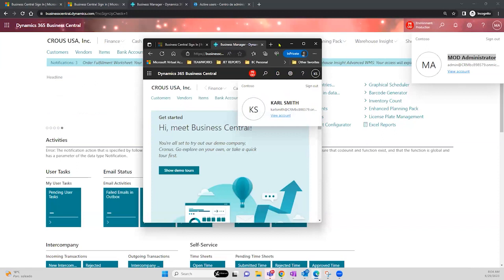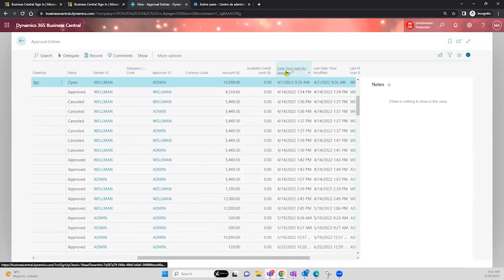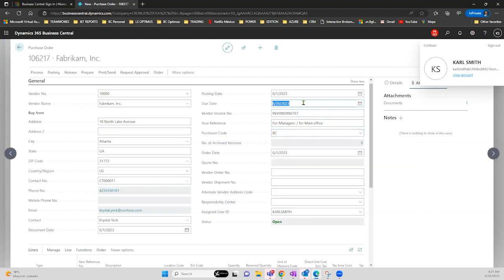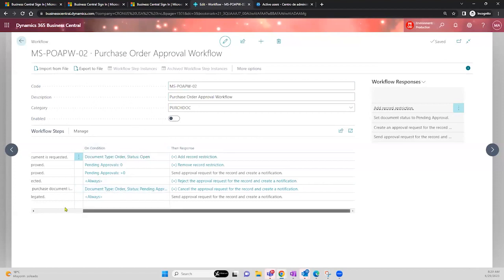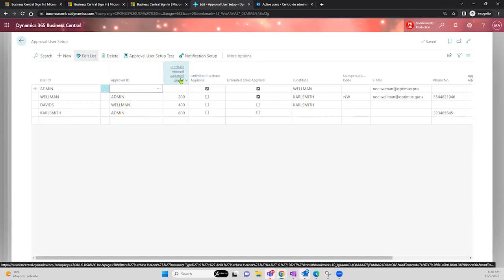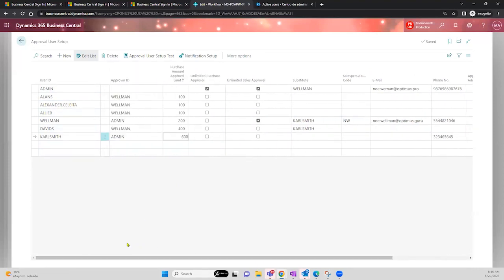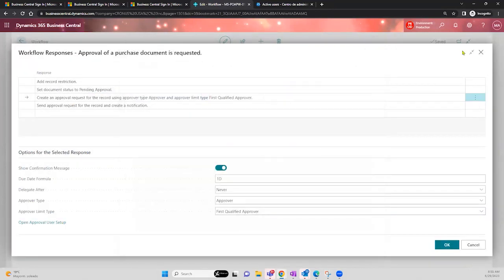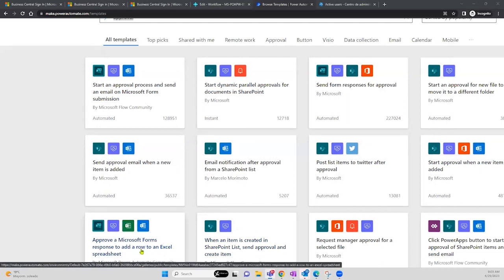Video: Microsoft Dynamics 365 BC – Workshop Approval Workflows In Dynamics 365 Business Central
Agenda:

You can set up and use workflows to connect business-process tasks that are performed by different users. To use workflows in Business Central, you must set up and enable workflows, set up workflow users, and specify how users receive notifications.

• Create workflows manually
• Create workflows from templates
• Set up users
• Set up notifications
• Set up approvals by using Assisted Setup